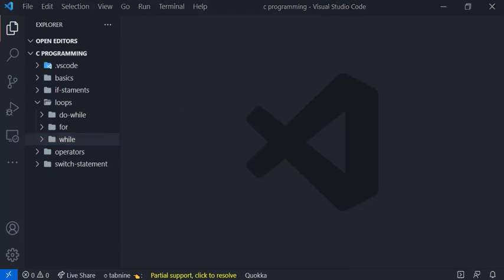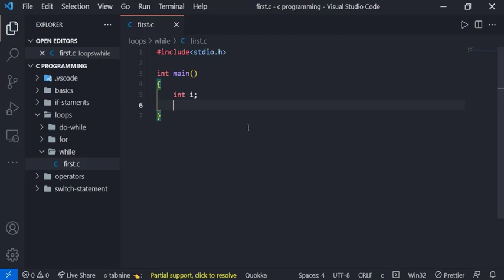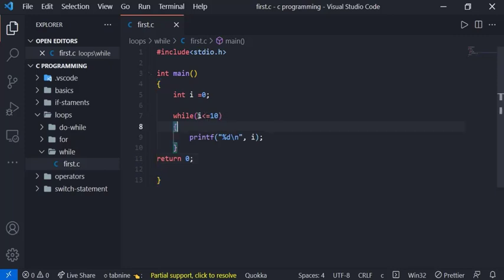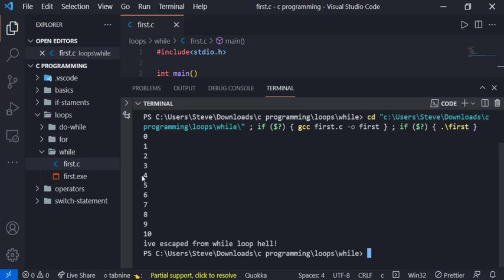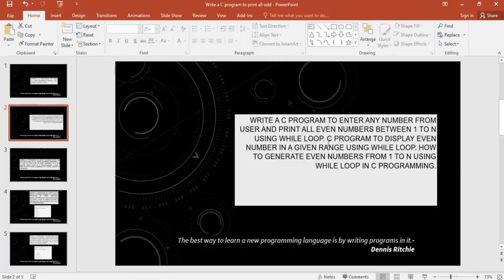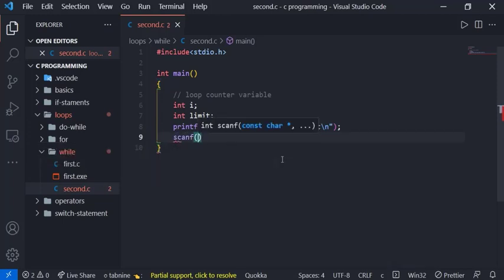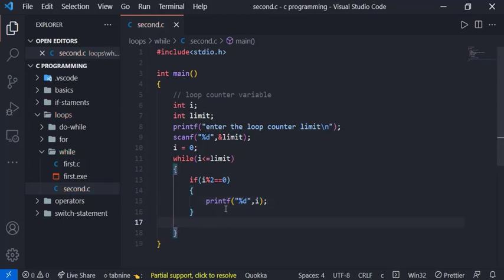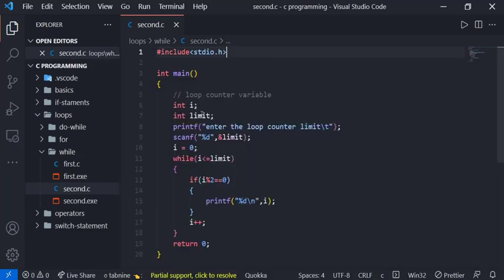C Programming Tutorial 6 - While Loop